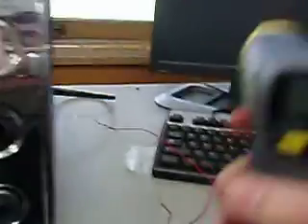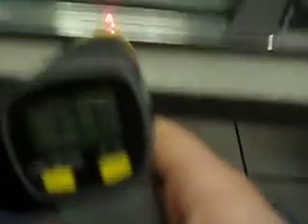Temperature Accuracy For Internal Power